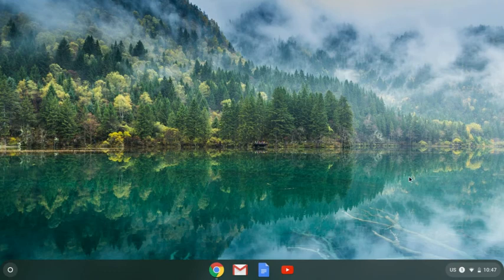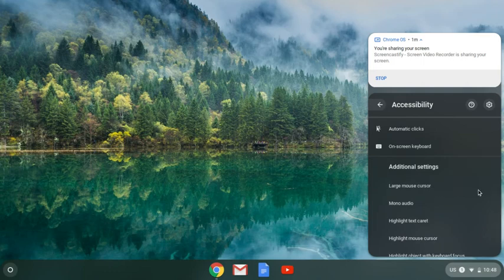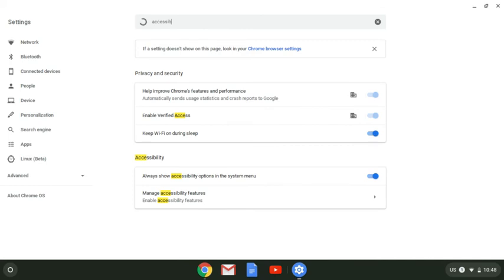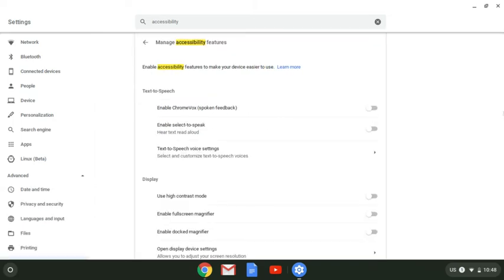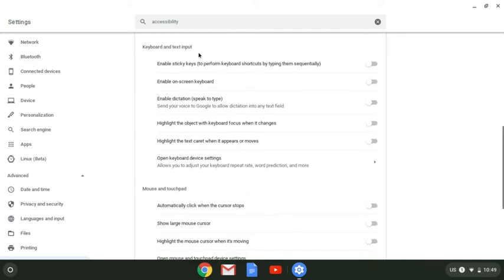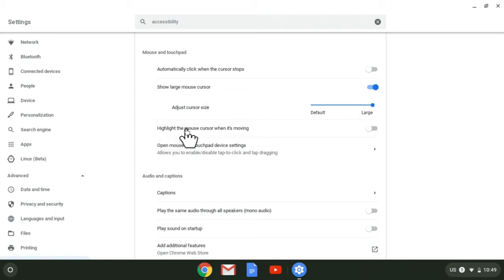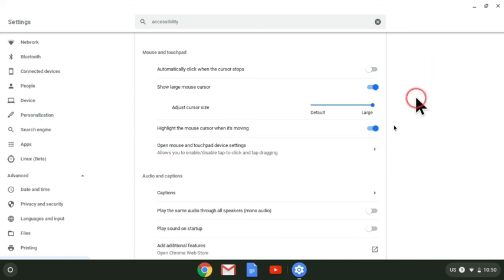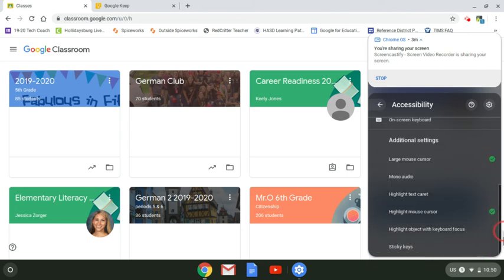Large Mouse Cursor & Accessibility Menu Shortcut - Chromebook Accessibility Features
This video highlights two items:
1. How to easily add an Accessibility Shortcut to the Chromebook menu so students can quickly toggle accessibility features on/off
2. How to enlarge the mouse cursor icon to make the mouse easier to see